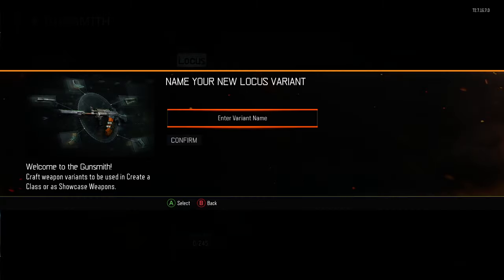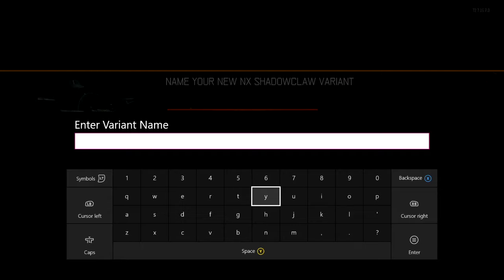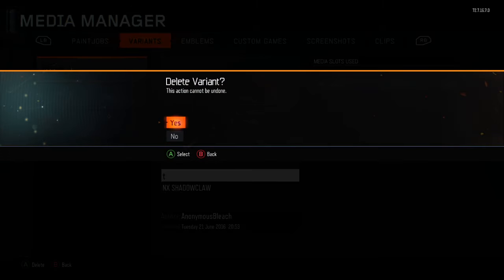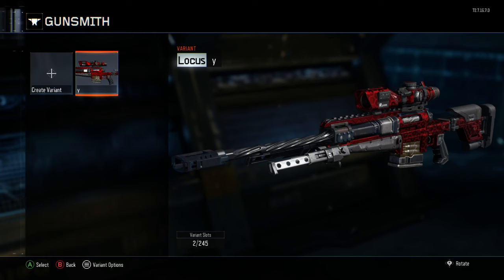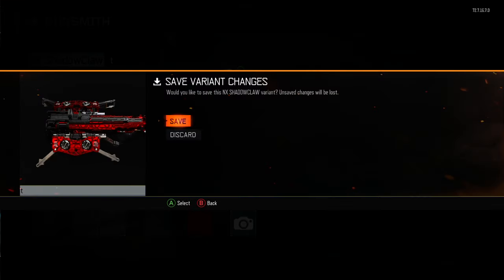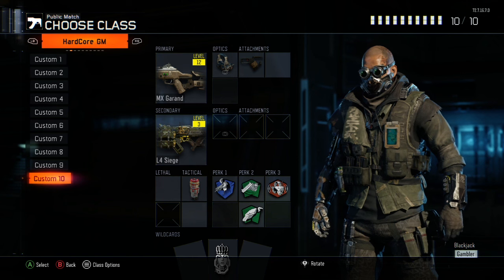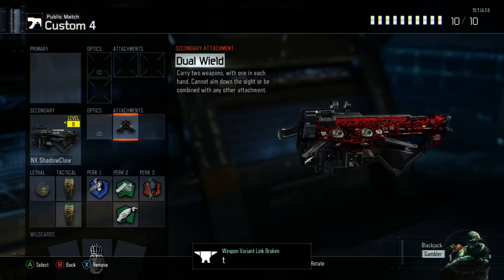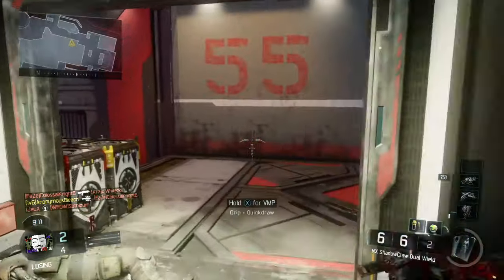BLACK OPS 3: HOW TO GET ANY CAMO ON ANY GUN GLITCH! BO3 REDHEX CAMO ON NX SHADOWCLAW!?!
DO THIS GLITCH BEFORE SHE GONE!! AND LET ME KNOW WHAT CAMOS YOU ALL LIKE!

► Follow Your Dude!
• XboxLive GT: AnonymousBleach & DamnUObama

CaptureCard : ELGATO HD60
Console: Xbox One
Video Editing Software: iMovie Pro
Headset: AstroA40 TRs

This video is strictly for promotion of the free music.*